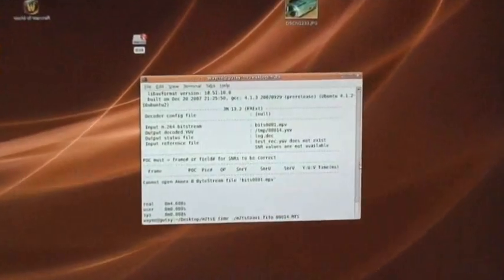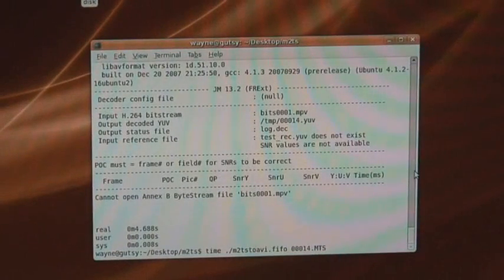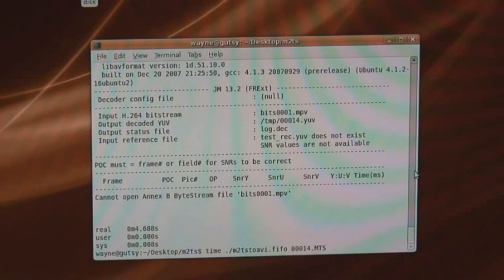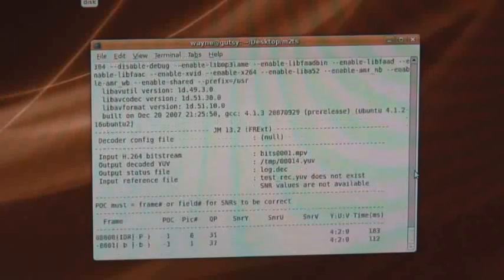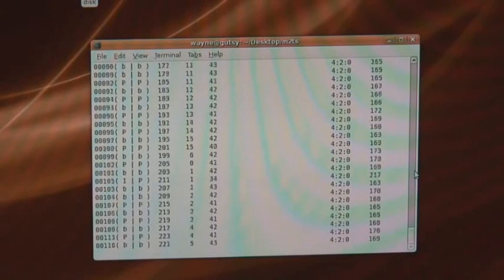Transcoding MTS/M2TS AVCHD Video Files with Free Software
Sorry about the really trippy ending... wasn't planning on that.  :)